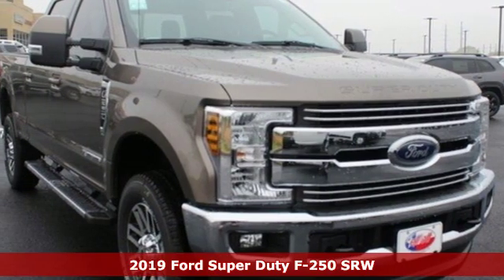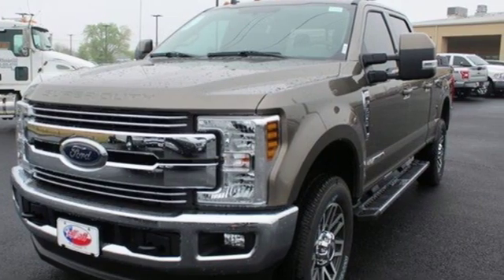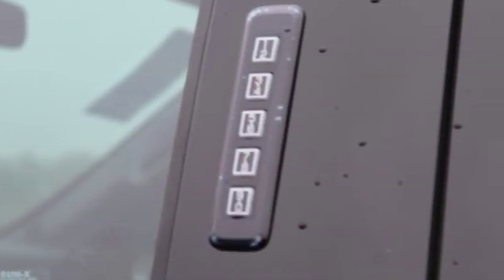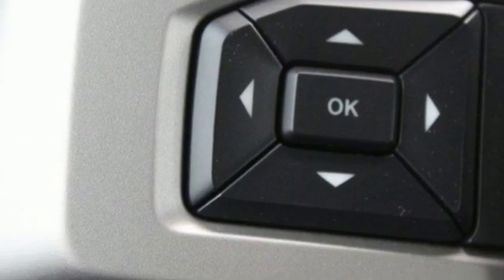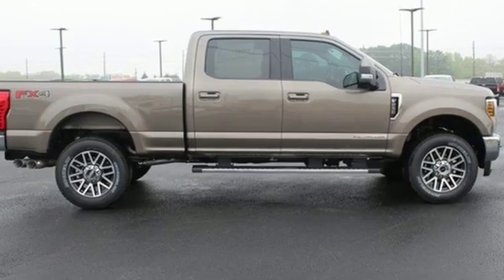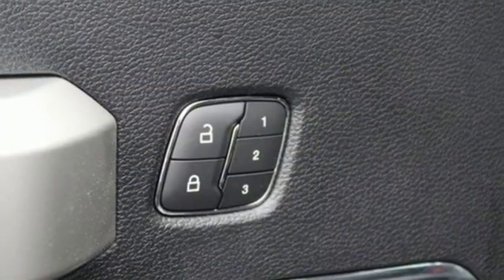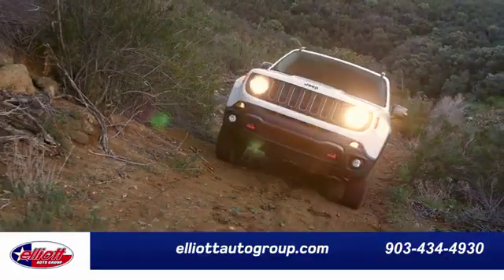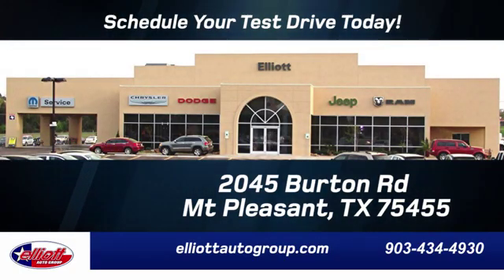New 2019 Ford F-250SD Mt Pleasant TX Sulphur Springs, TX F7331 - SOLD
Year: 2019
Make: Ford
Model: F-250SD
Trim: Lariat
Engine: Power Stroke 6.7L V8 DI 32V OHV Turbodiesel
Transmission: 6-Speed Automatic
Color: Gray
Interior: Black / Dark Marsala
Stock #: F7331
VIN: 1FT7W2BTXKEE64158
 Price includes: $1,000 - F- Super Duty Retail Customer Cash. Exp. 07/01/2019, $1,000 - Ford Credit Retail Bonus Customer Cash. Exp. 07/01/2019

Address:
2045 Burton Rd.